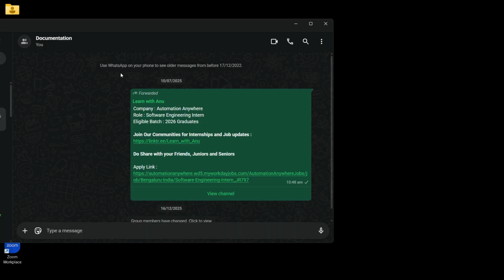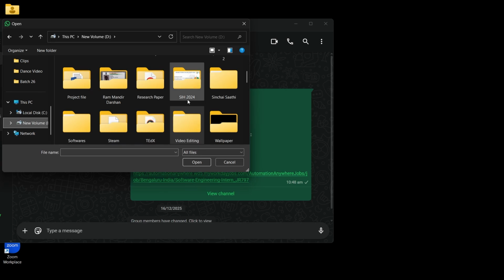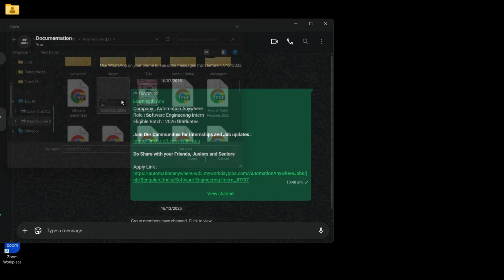How to Send Photos Without Losing Quality on Latest WhatsApp Windows [easy]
Ensure your photos remain crystal clear by learning how to send high-quality, uncompressed images using the latest 2026 WhatsApp for Windows update. In this tutorial, we demonstrate the new native HD Quality feature that allows you to toggle between standard and high definition directly from the image preview screen, preserving fine details without the usual heavy compression. You will also learn the "pro" method of sending photos as Documents (up to 2GB), which bypasses WhatsApp’s image processing entirely to deliver your files in their original, bit-for-bit resolution. We also show you how to set "HD Quality" as your permanent default in the app’s Storage and Data settings, saving you the time of selecting it for every single message. Whether you’re sharing professional photography or a detailed screenshot, these easy steps will ensure your media looks its best on any device.